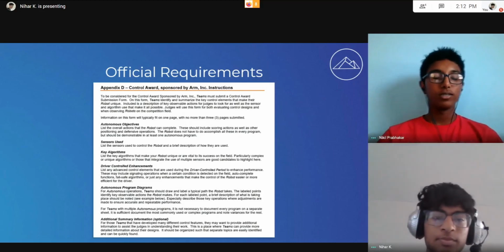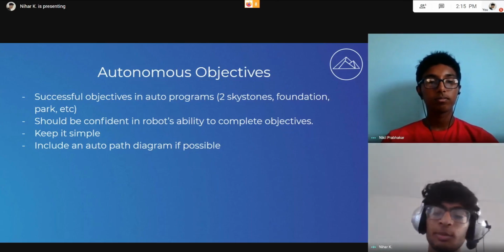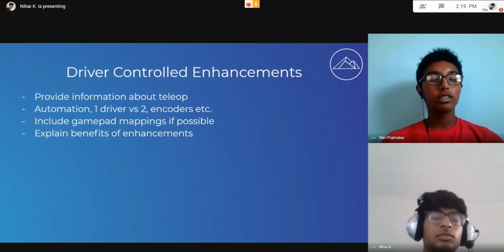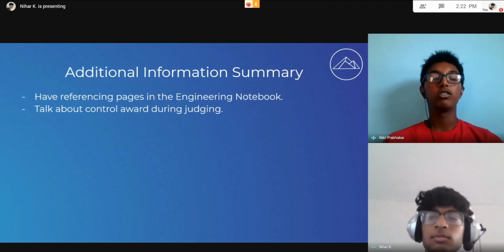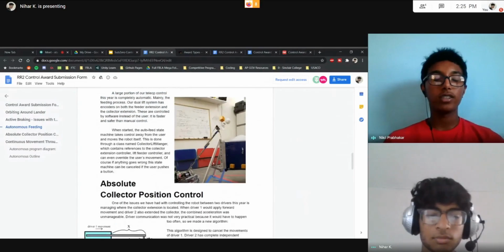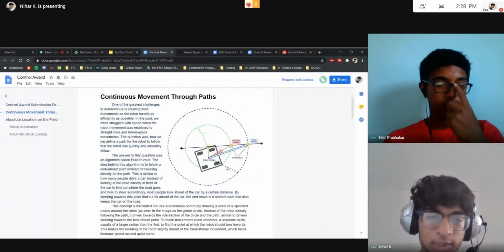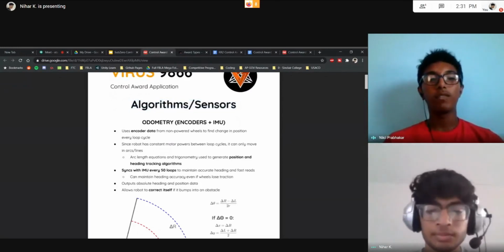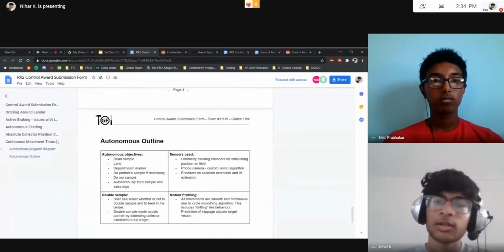SubZero 18275 Control Award